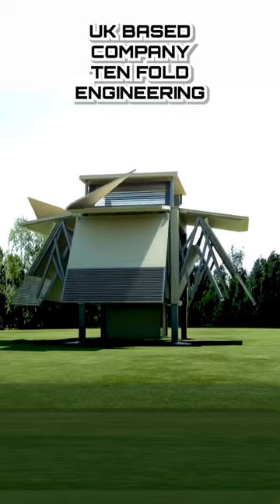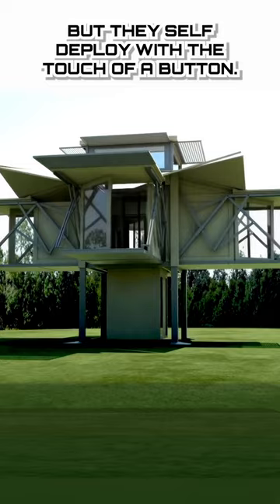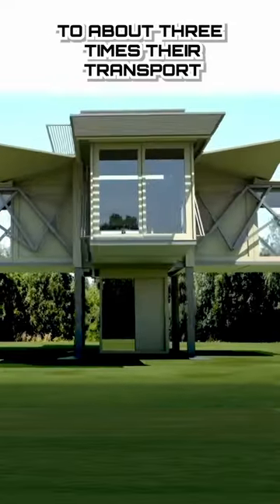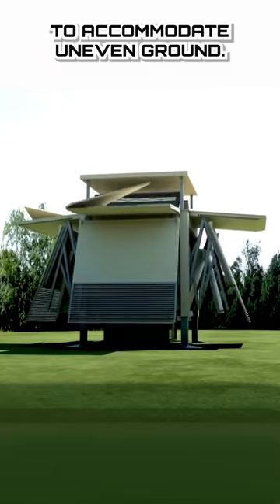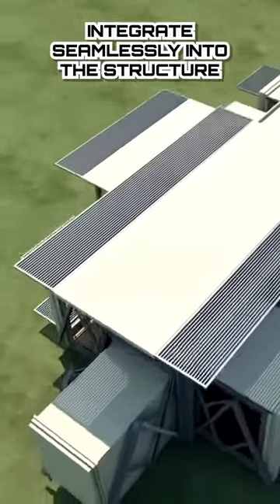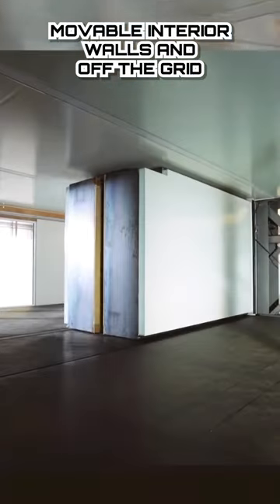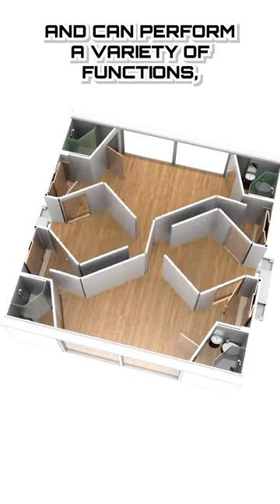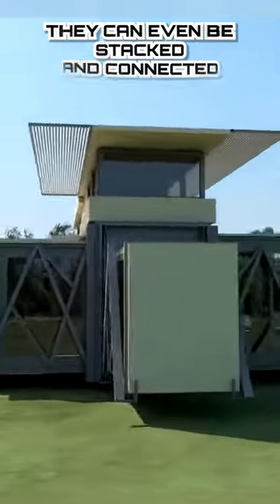Folding Self-Deploying Homes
In this video, we explore the groundbreaking innovation of Tenfold Engineering's folding homes. Imagine a home that unfolds from a compact cube to a fully functional building in under ten minutes. Tenfold Engineering has developed a modular, self-deploying structure using a patented lever system that controls counter-balanced folding linkages. With just the push of a button, these homes can transform, and with the use of an electric drill, they can be secured. These foldable homes are not only versatile but also offer possibilities for affordable housing, mobile medical clinics, educational facilities, and more. Join us as we dive into the fascinating world of Tenfold Engineering's folding homes.